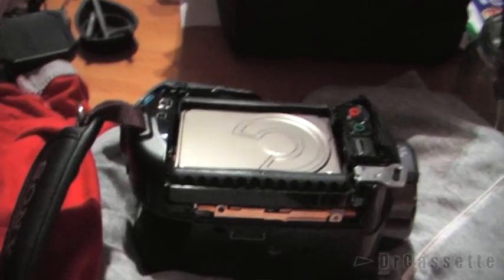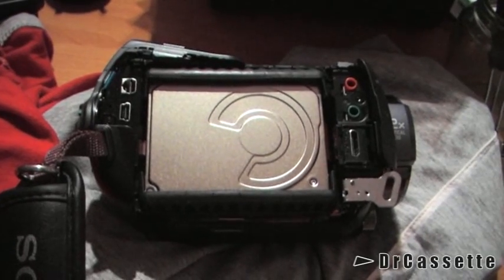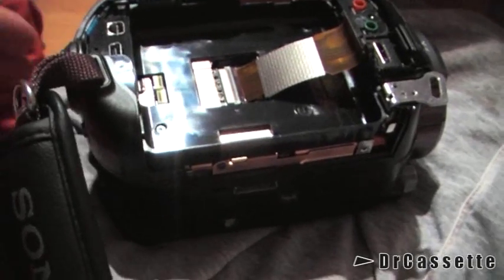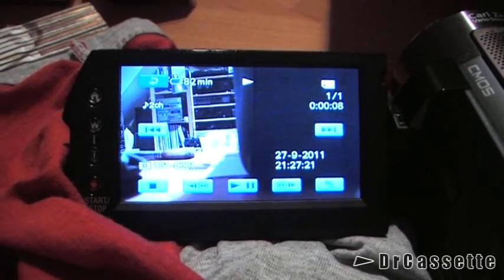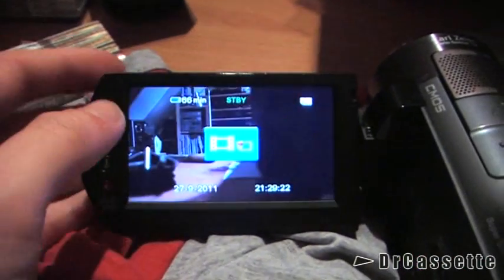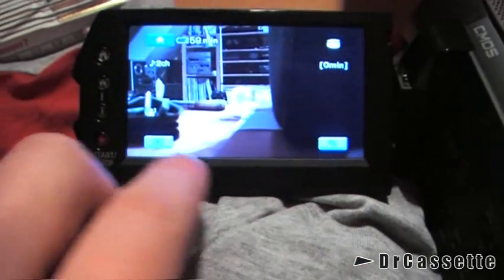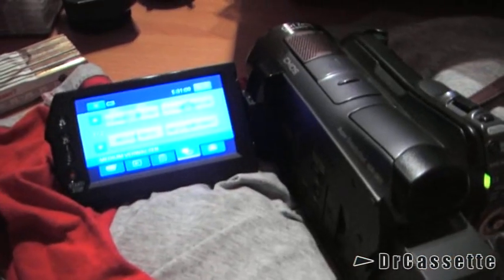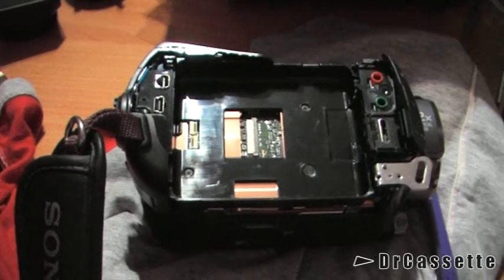Turning my Sony HDD Handycam into a solid state camcorder!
What a crazy idea that was :D